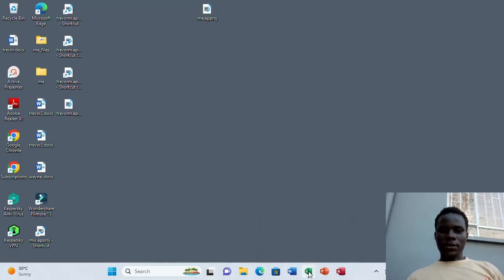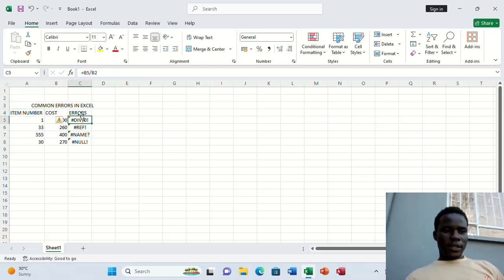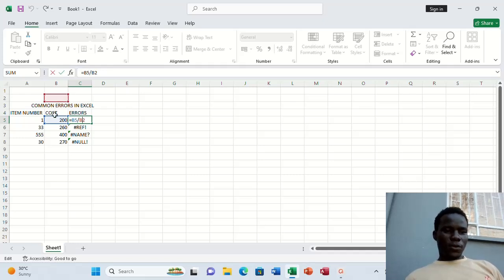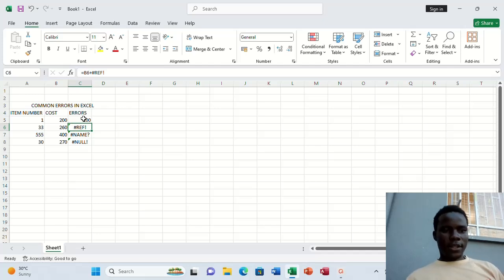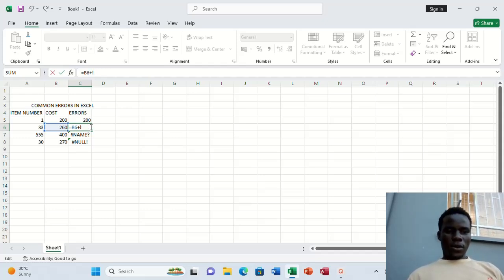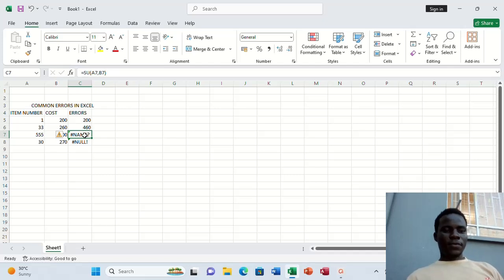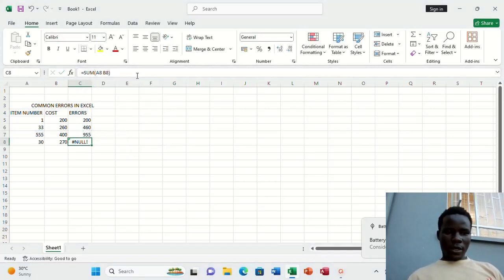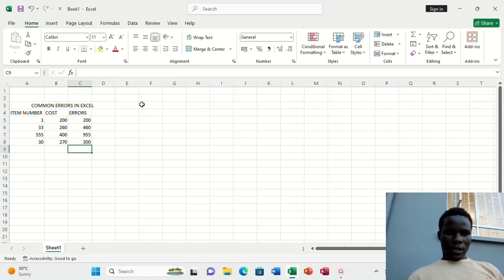Handling Common Errors in Excel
How to fix common error in Excel